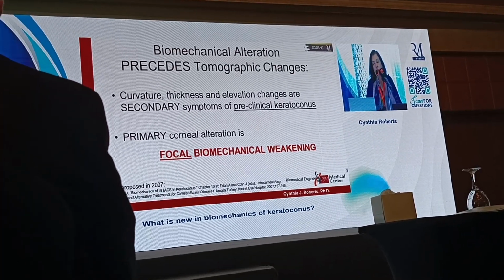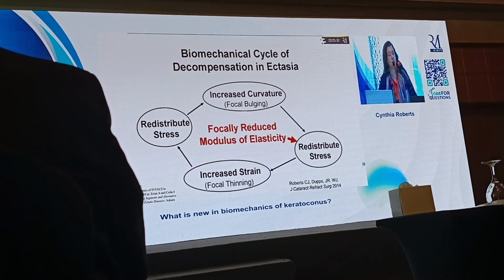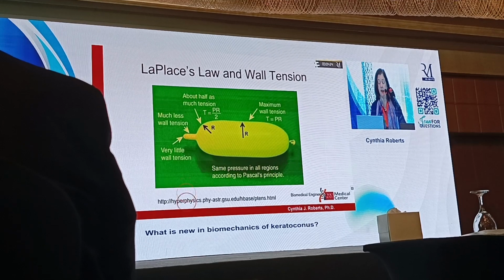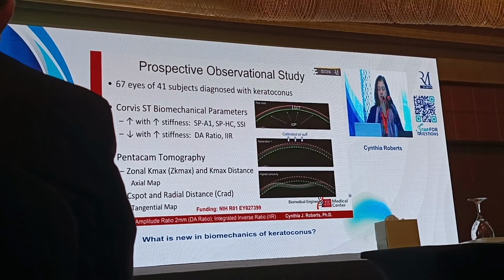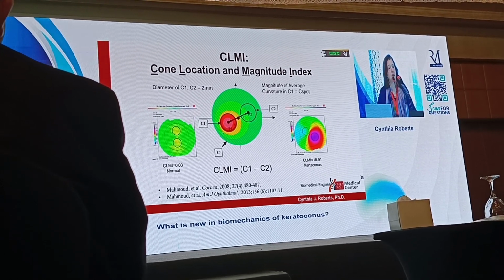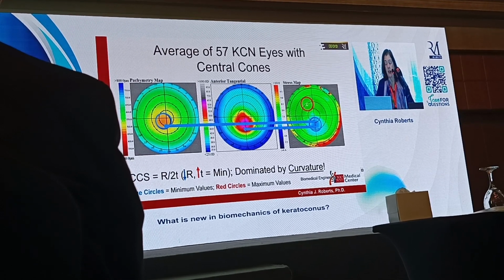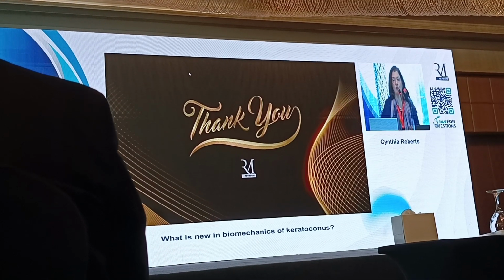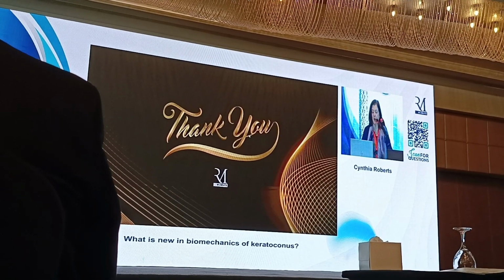What's new in biomechanics of keratoconus? ( Dr Cynthia Roberts )